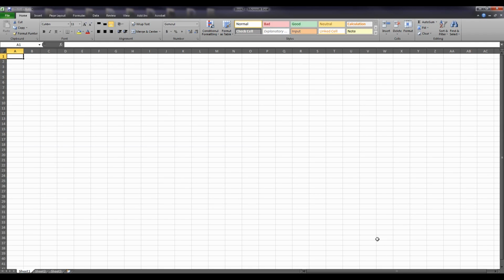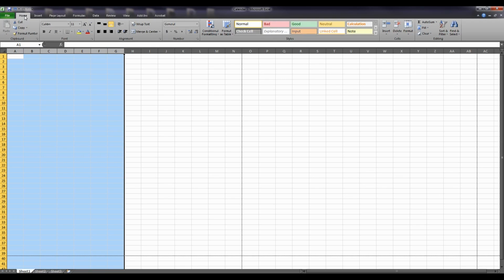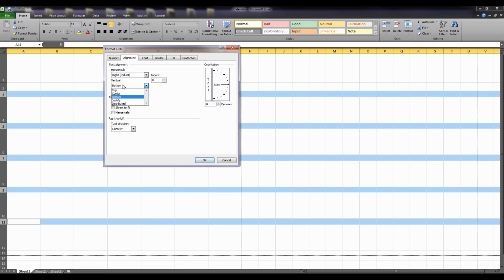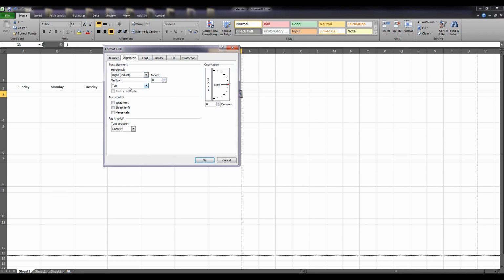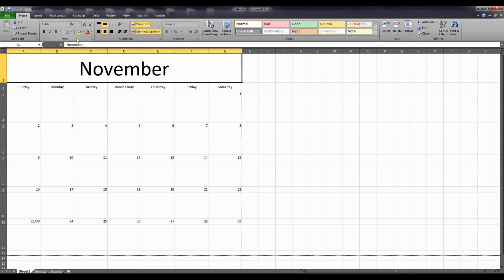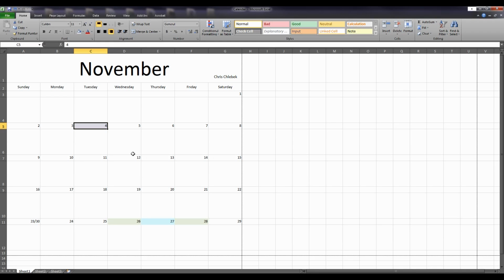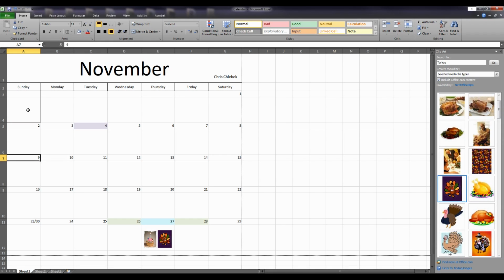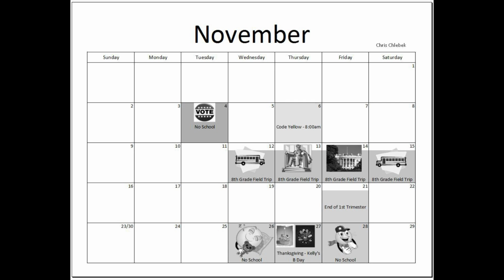Creating an Excel Calendar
0:30 Page Layout
1:55 Column Setup
2:40 Row Setup
4:15 Formatting Cells
5:21 Fill Series
9:03 Title - Merge Cells
10:05 Name box
10:50 SAVE REMINDER
12:15 Adding Clip art
14:00 Borders (Cell Lines)